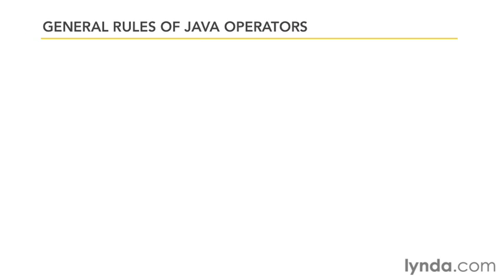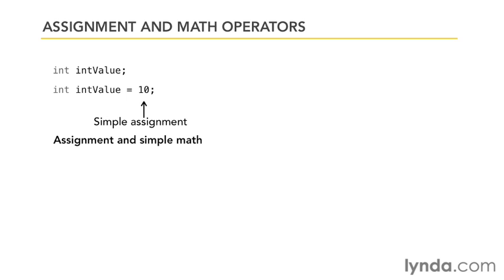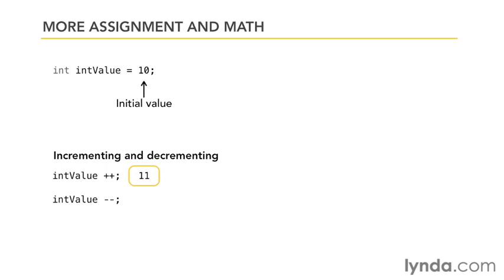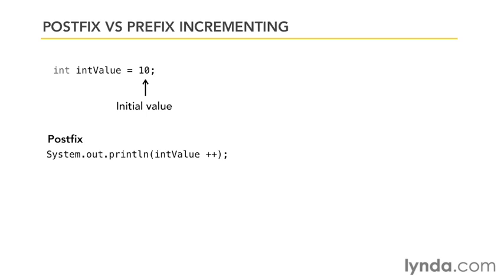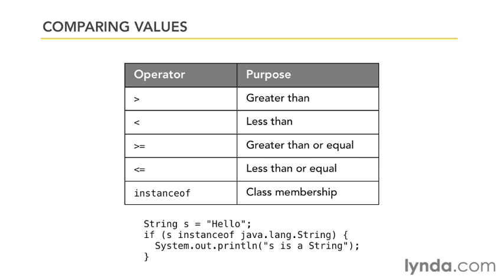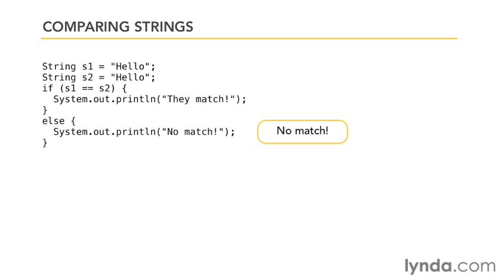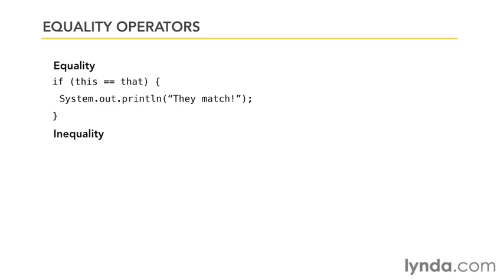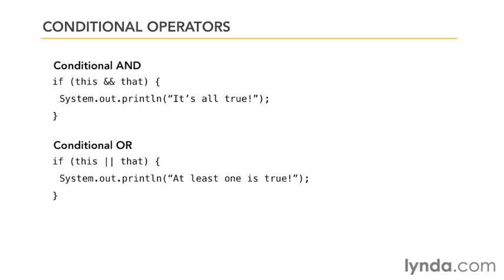04. Using Primitive Data Types - 05 Understanding operators